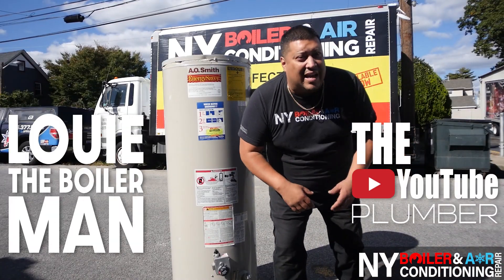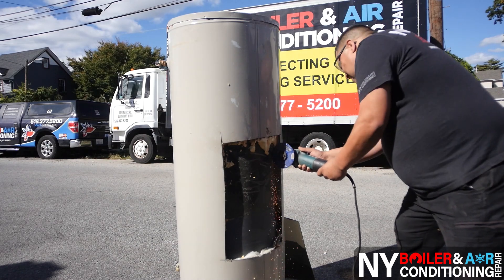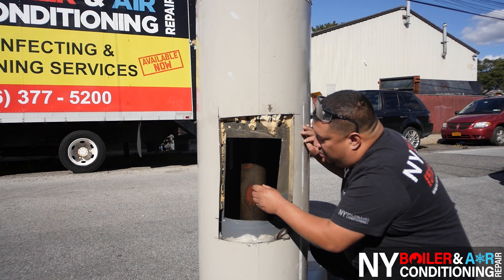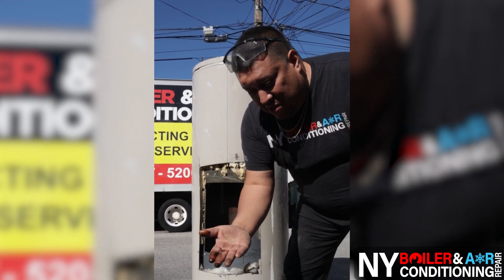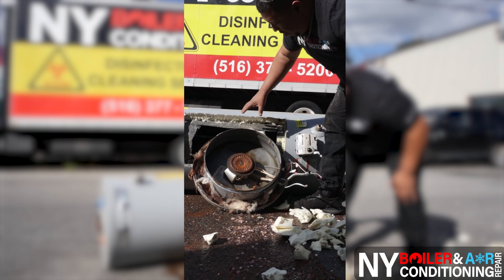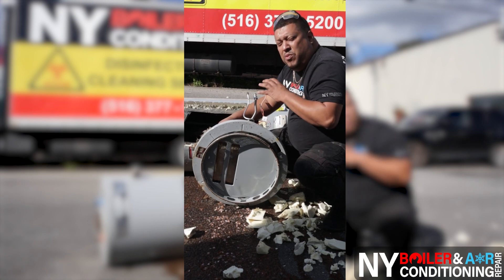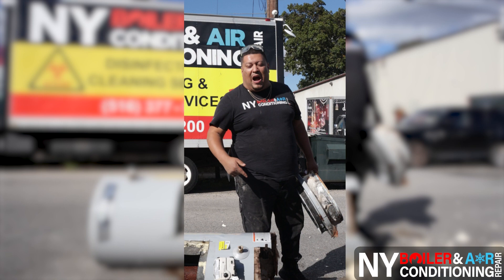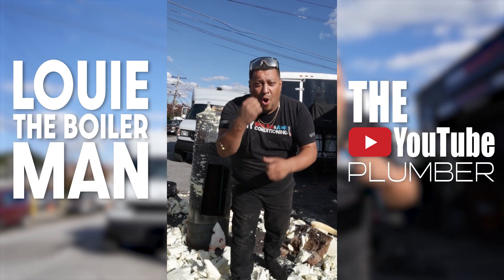Water Heater Destroyed To See What Is Inside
Guys, We destroyed this water heater to see what is inside.
check the video to learn more about water heaters and how it works.